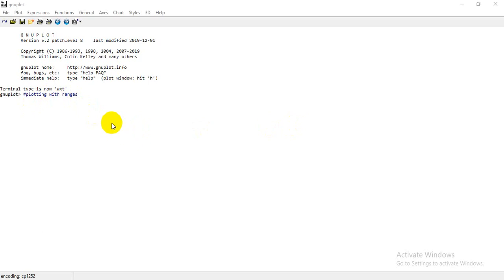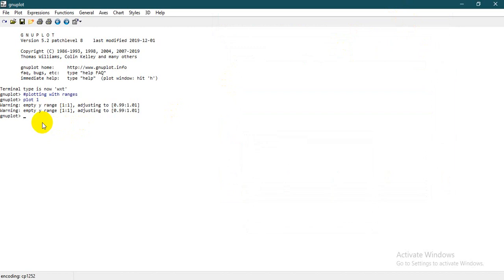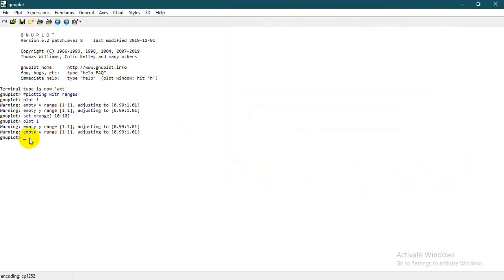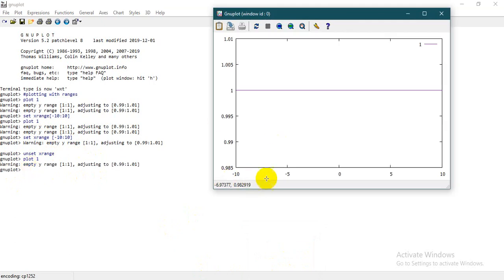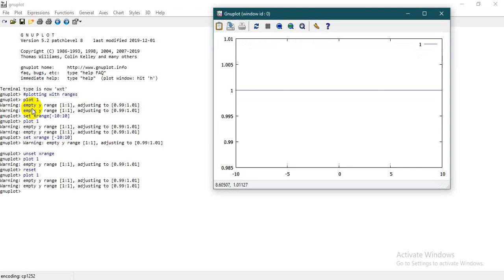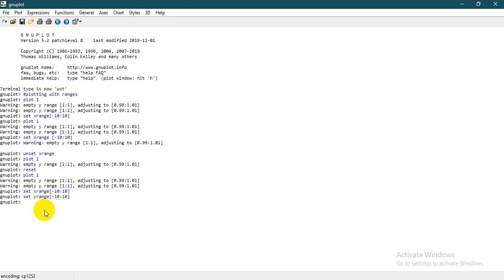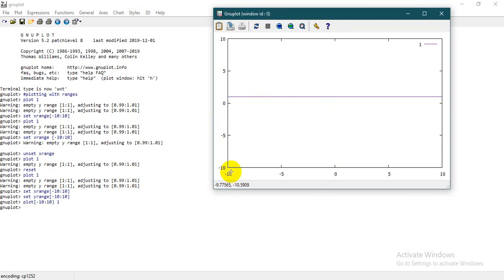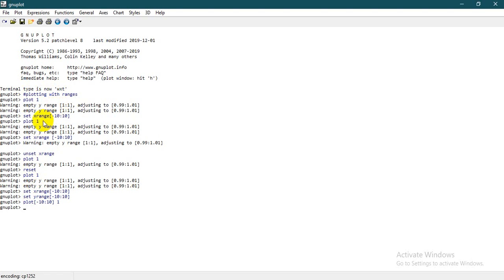plotting and setting ranges with gnuplot